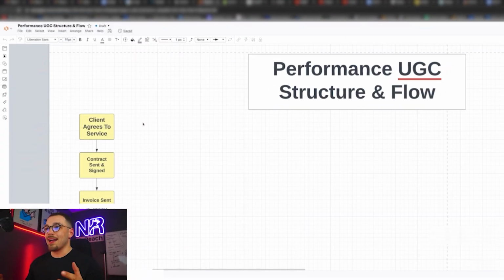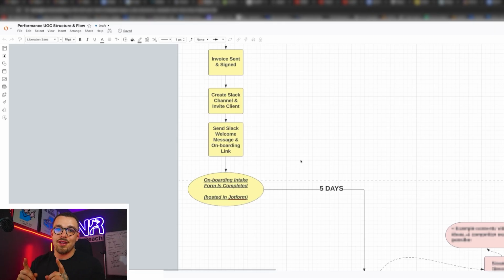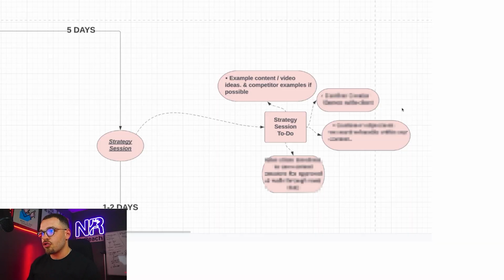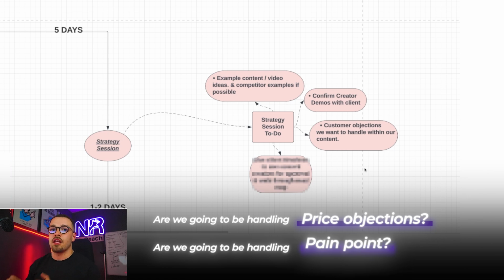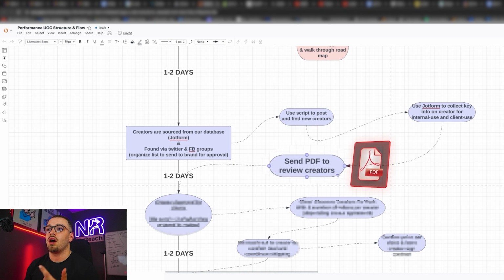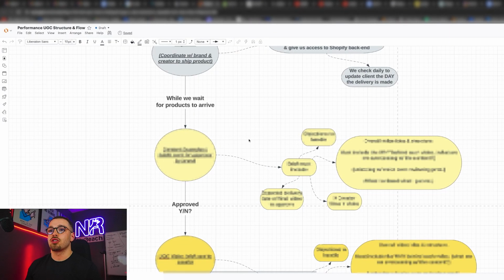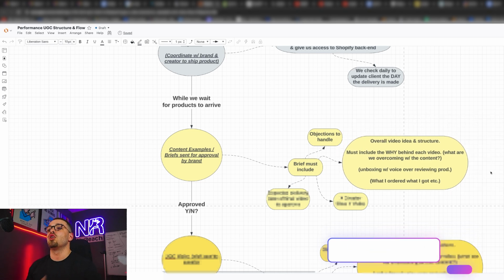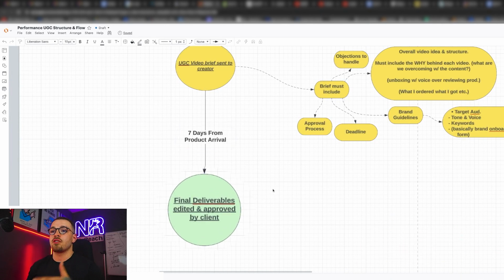A COMPLETE User-Generated-Generated (UGC) Guide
In today's video, I'm gonna walk you through our entire user generated content service completely broken down step-by-step. Whether you're an agency, or a brand owner, this video is worth a watch and save.

- Jordan Bazouzi